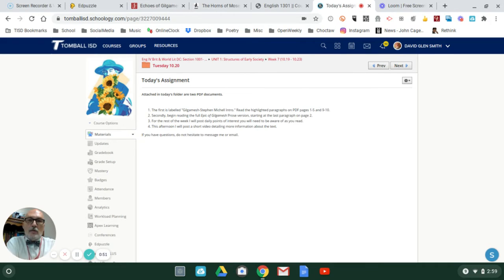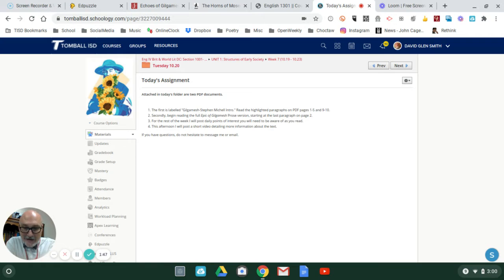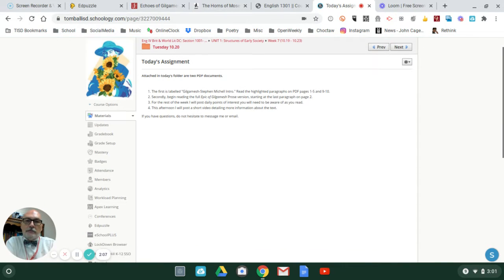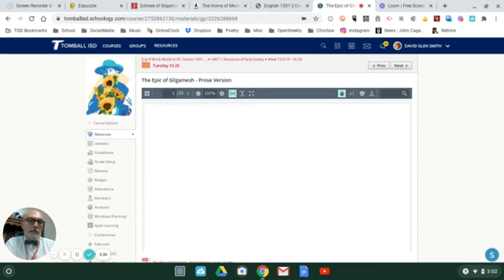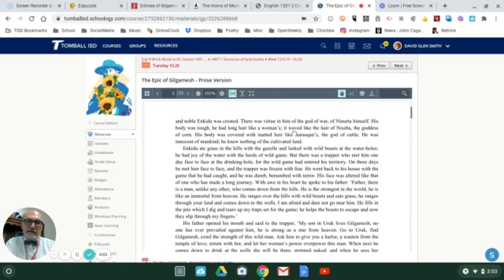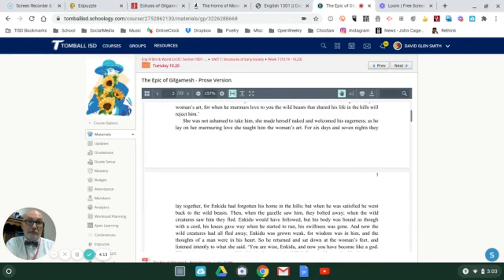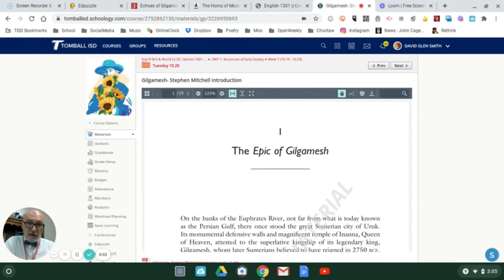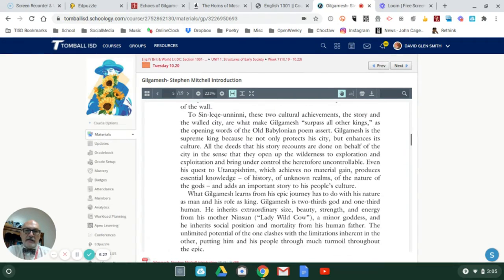Tuesday 10 20 Schoology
The Epic of Gilgamesh, continued